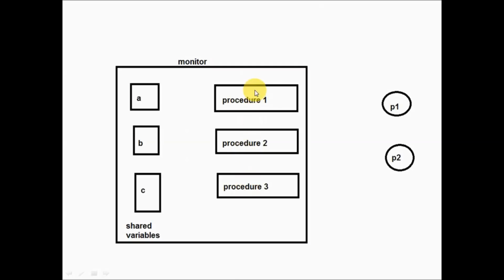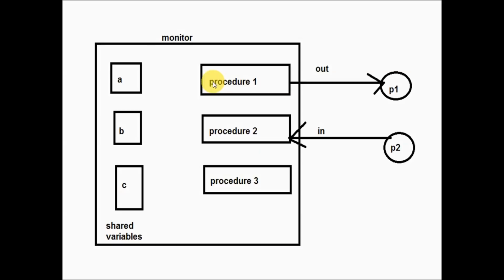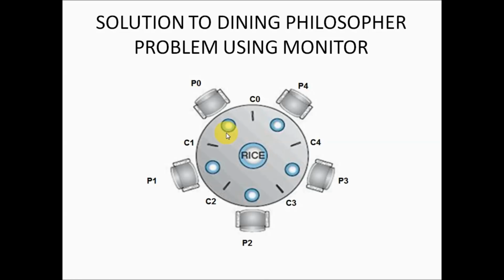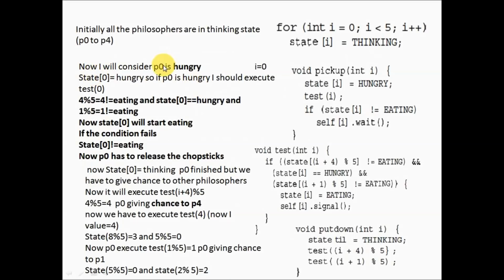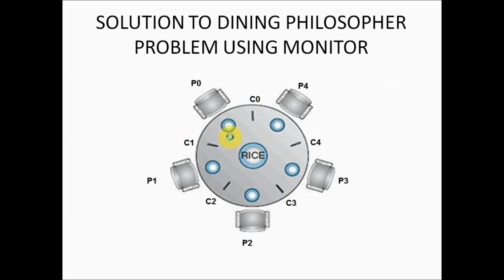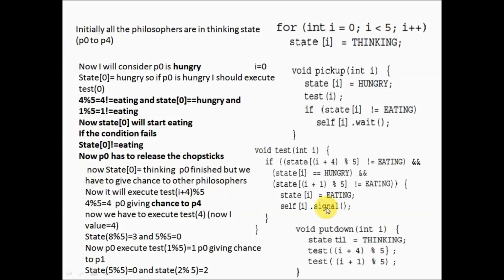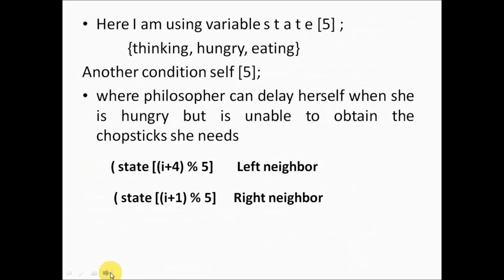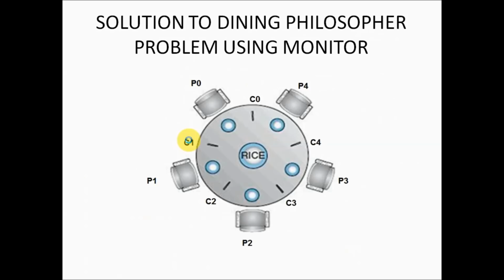INTRODUCTION TO MONITORS | SOLUTION TO DINNING PHILOSOPHERS PROBLEM USING MONITORS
INTRODUCTION TO MONITORS AND SOLUTION TO DINNING PHILOSOPHERS PROBLEM USING MONITORS EXPLAINED IN A VERY EASY WAY